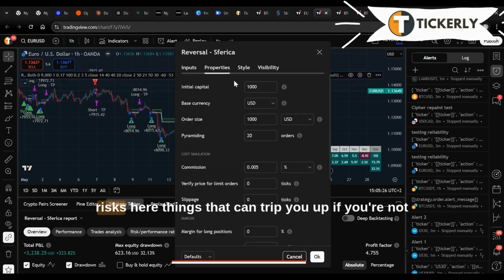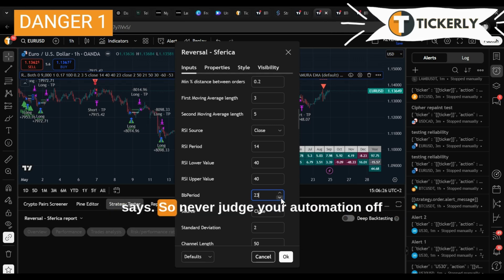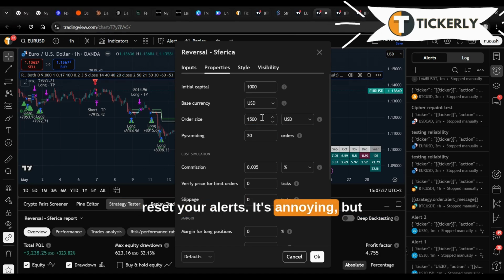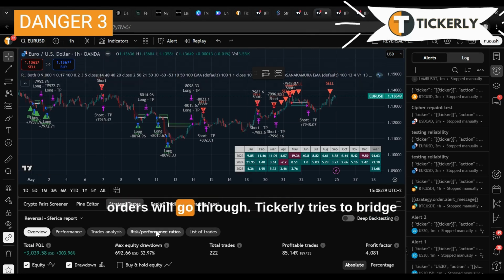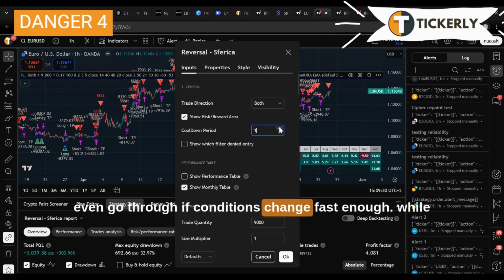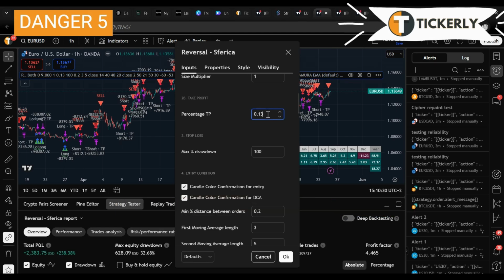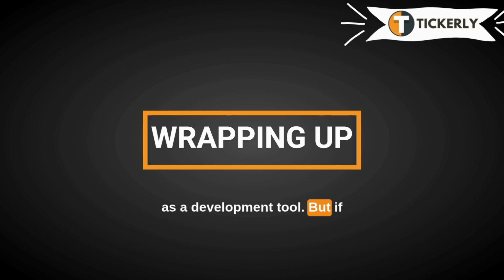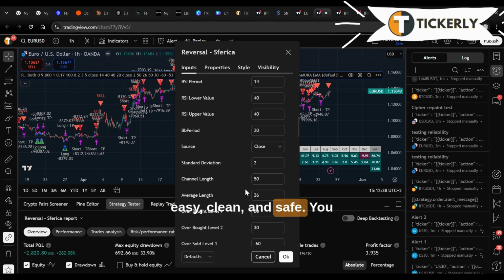5 Hidden Dangers of Using TradingView as a Trading Bot (Watch Before You Automate!)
Thinking of turning your TradingView strategy into a trading bot using
Before you plug into live markets, there are 5 critical dangers you need to know about—especially if you're using a service like Tickerly to automate execution.

In this video, we break down the common traps traders fall into when using TradingView for automation. From backtest illusions to exchange-level rejections, we’ll show you how to avoid painful mistakes that could cost you real money.

✅ Whether you’re building your first TradingView trading bot, or already running automated strategies, this video is packed with insights for serious algorithmic traders.

What you'll learn:
-Why TradingView backtests don’t reflect real trades
-How alerts can silently break without warning
-Why your exchange might reject your trades—even if your strategy looks perfect
-How TradingView’s flexibility can hide fatal flaws
-And the #1 mindset shift you need when building automated trading systems

🎯 Ready to try automated trading with real exchange execution?
Try Tickerly today—connect your TradingView strategies to live markets and trade automatically, 24/7.